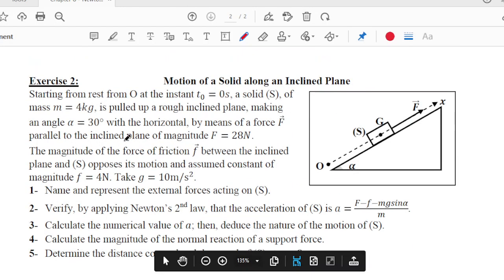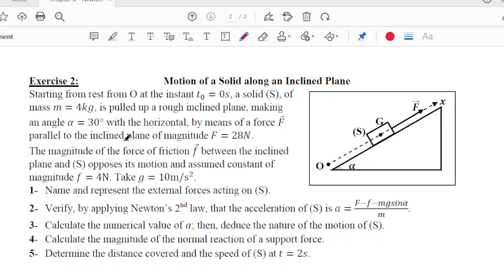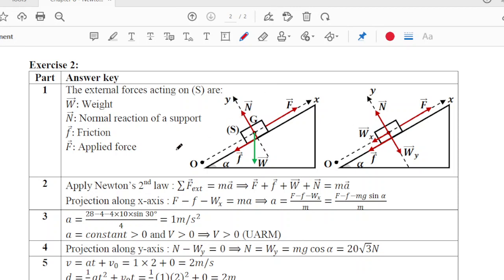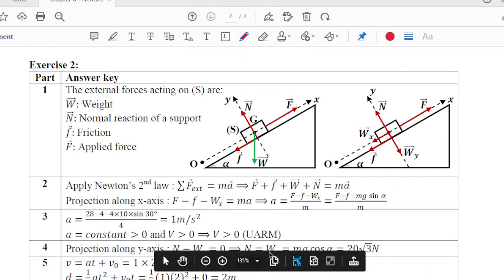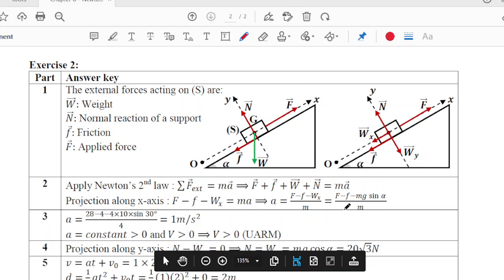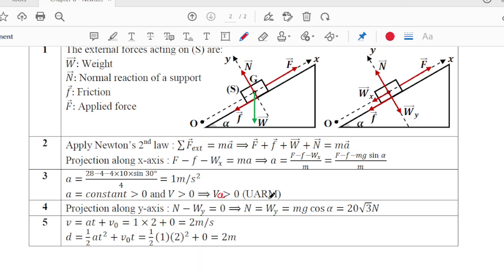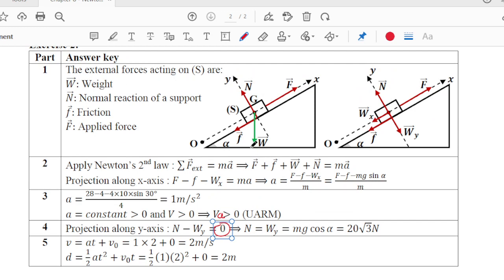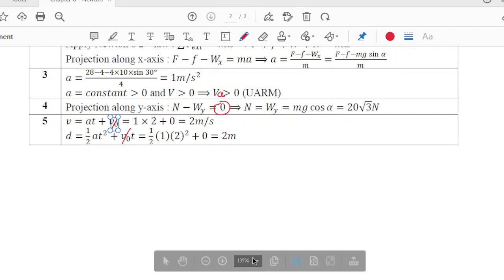Motion along an Inclined Plane - Application of Newton's 2nd Law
Solved Exercise